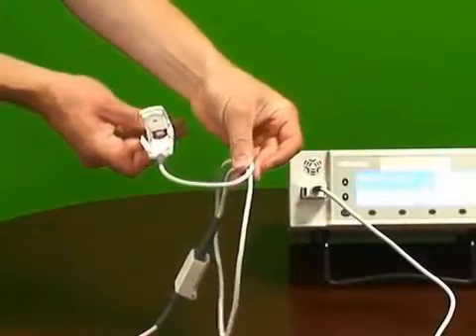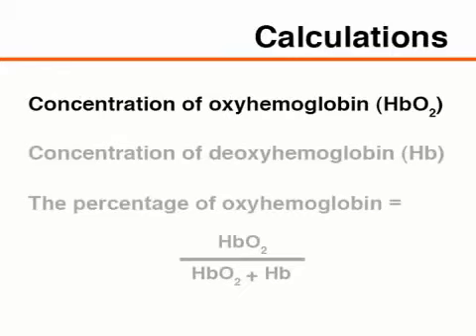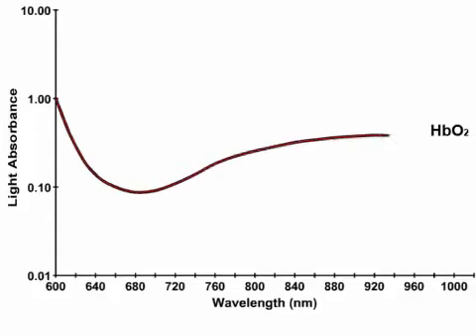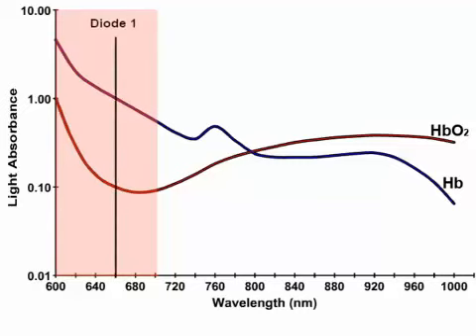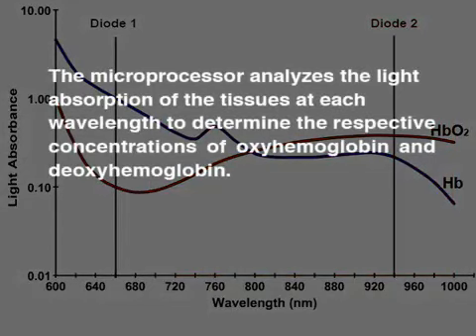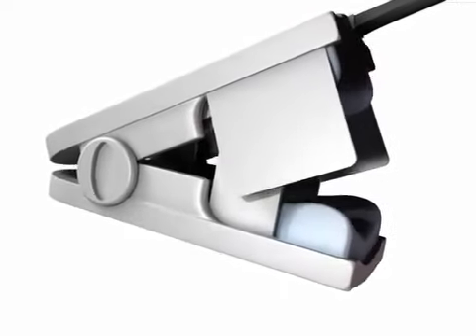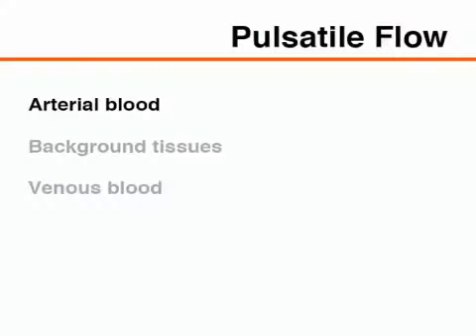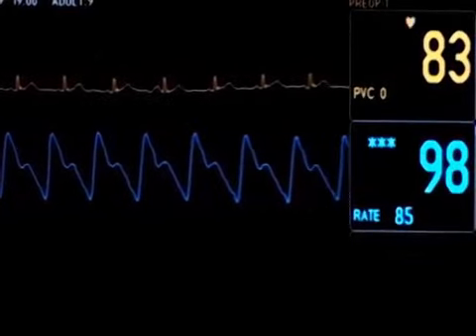How does pulse oximeter works2